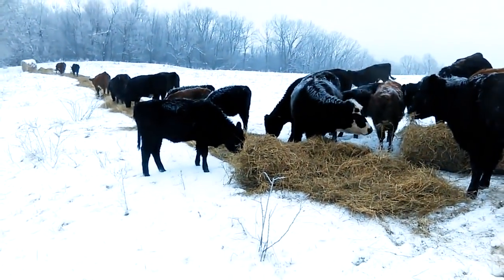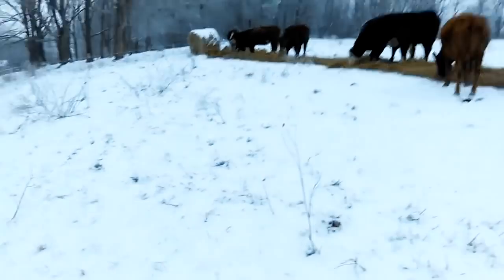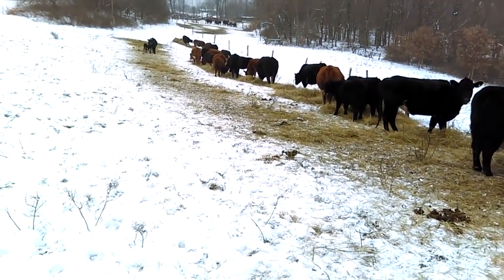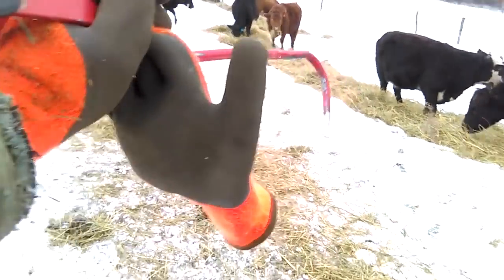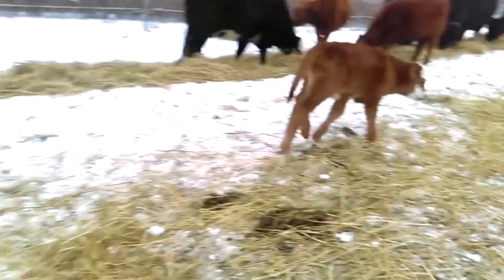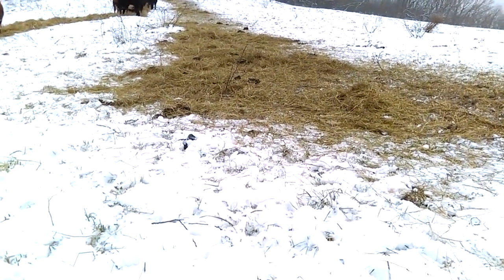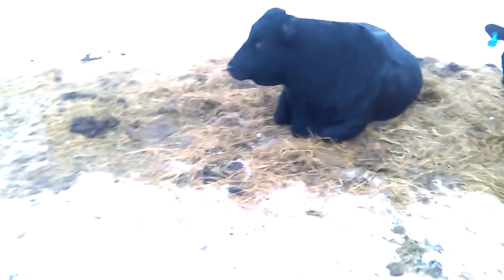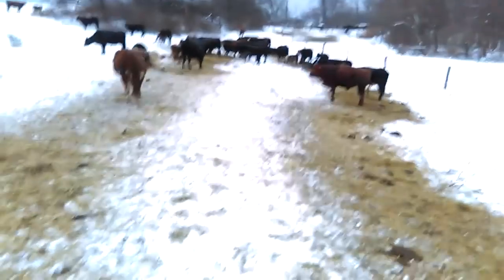Bale Grazing Experiment #1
I thought it would be interesting to do some experiments with bale grazing. In this experiment, I unroll 2 hay bales hours apart for 34 cows. Tune in to see how well they cleaned it up and learn how I plan to improve the next experiment.

Hello folks, My name is Jason Chrisman, I started managing cattle for another guy on leased land the Fall of 2013 with no experience. It's kinda funny, I was looking for a local farm to place bee hives on and it turned into this.  Since, I have watched hours of videos on grazing and done many experiments on my own. It wasn't long after I started managing the cattle that we added chickens to our rotations. The chickens are the fly control for the cattle and they help spread out the manure patties which helps them breakdown faster.